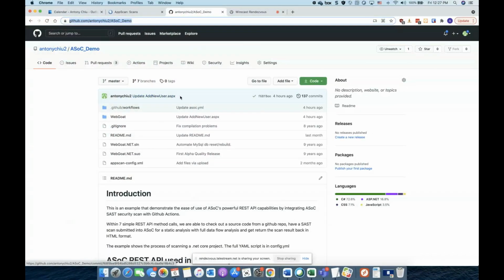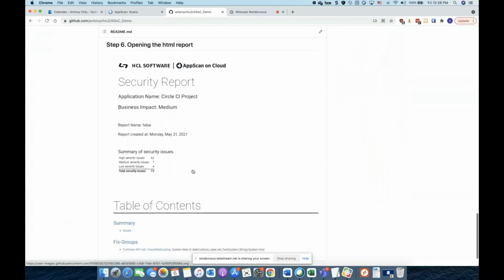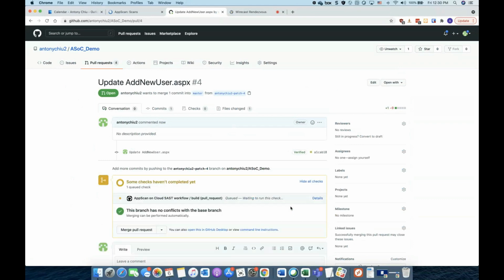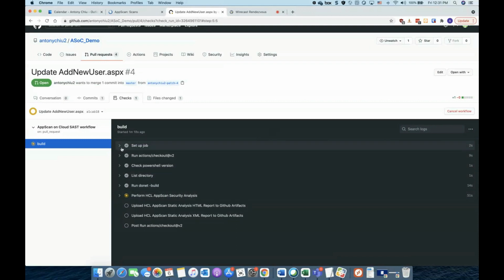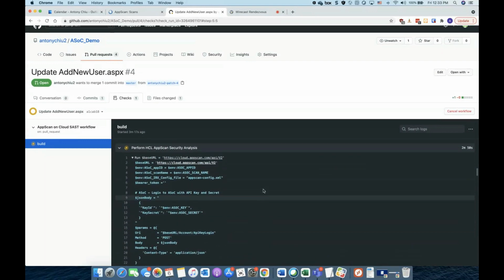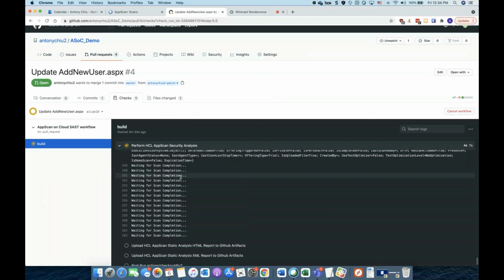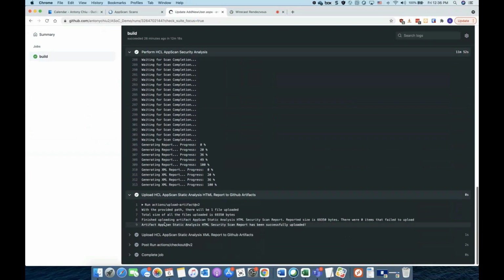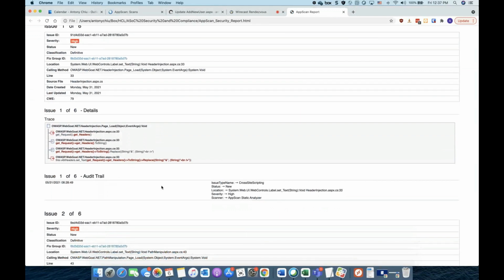Automate your SAST Scans with GitHub Actions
Episode 63: In this session of “AppScan Tuesdays”, I am talking with Antony Chiu, Technical Advisor in HCL AppScan, about a GitHub actions integration he built with the REST API of AppScan on Cloud.

Antony will demo his integration to show how a full SAST scan can be triggered from a pull request.